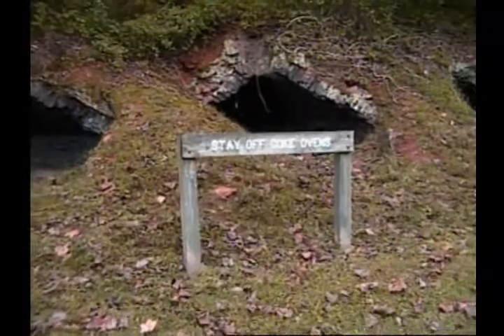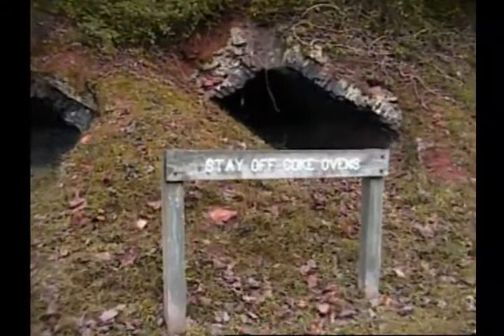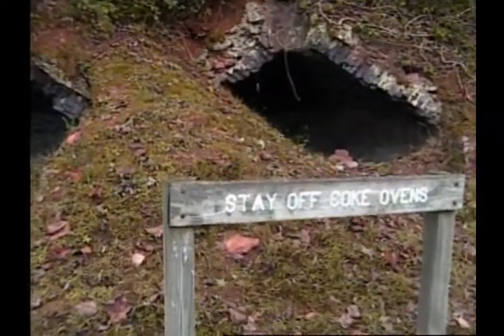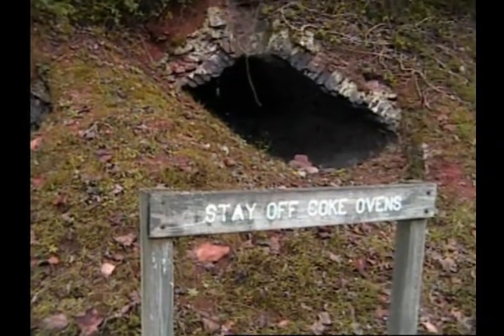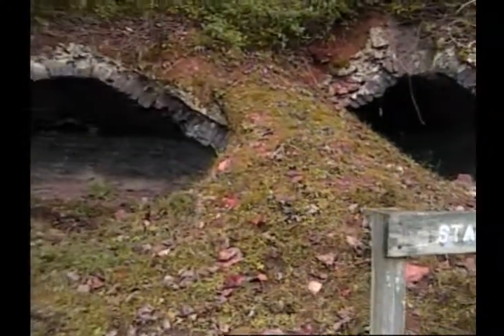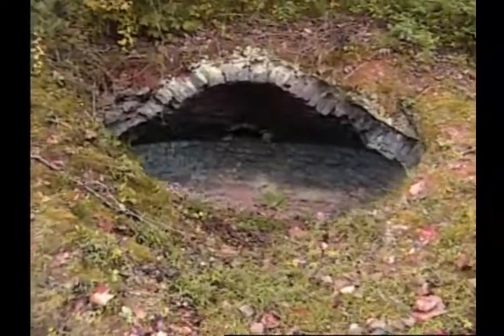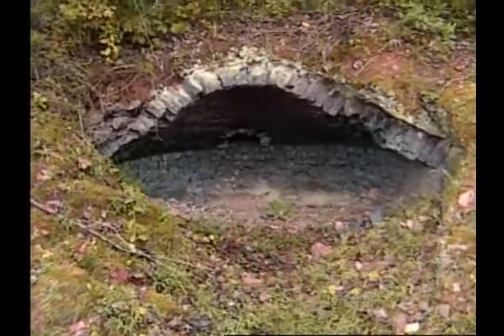Coke Ovens of Tracy Lake